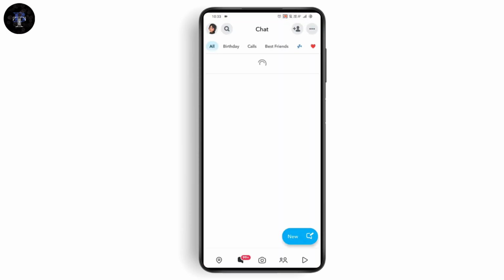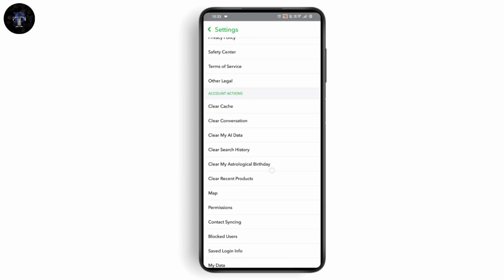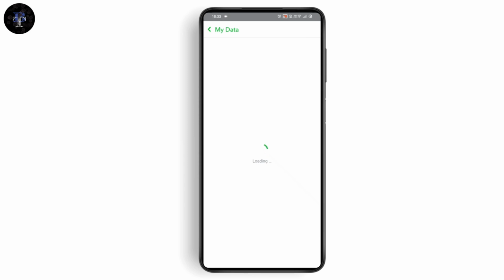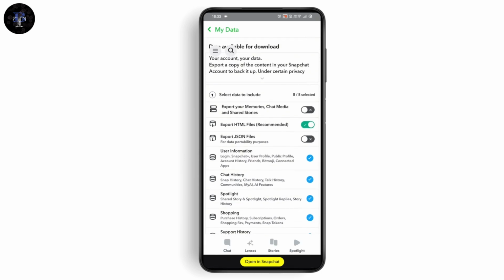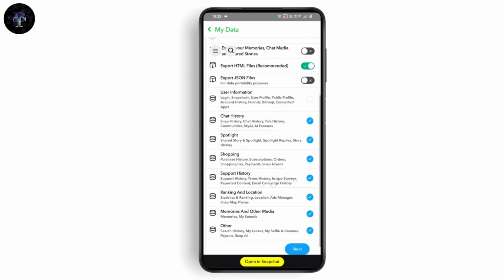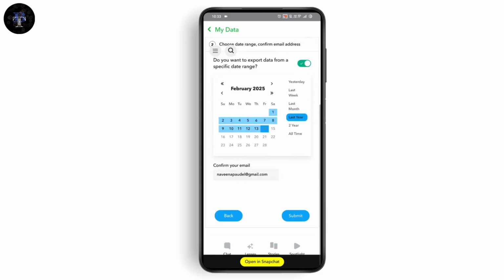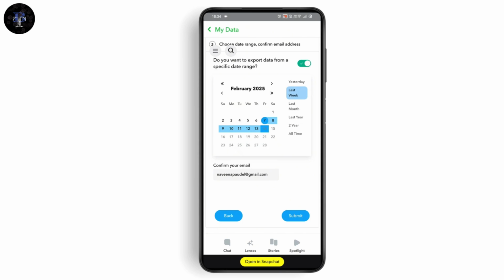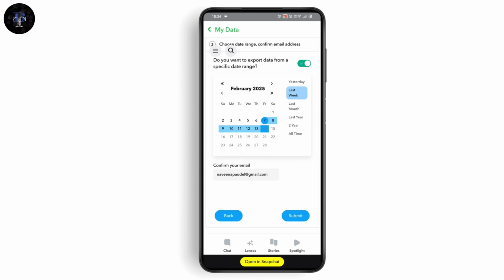How To Recover Deleted Photos Videos & Chats On Snapchat | Recover Snapchat Messages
How To Recover Deleted Photos Videos & Chats On Snapchat
how to recover snapchat photos
how to recover snapchat photos and videos
recover photos videos in snapchat
get back snapchat deleted chats
how to recover delete photo videos on snapchat

Welcome to our step-by-step guide on how to recover deleted photos, videos, and chats on Snapchat! In this video, we'll walk you through the process of requesting your data from Snapchat and downloading it to your email. Whether you've accidentally deleted content or need to retrieve important messages, this tutorial will help you get it done quickly.

0:00 - Introduction
0:10 - Opening Snapchat and Navigating to Settings
0:30 - Accessing "My Data" and Selecting Specific Files (Chat History, Memories, etc.)
1:00 - Choosing a Date Range and Confirming Your Email
1:20 - Receiving and Downloading Your Data via Email
1:39 - Conclusion